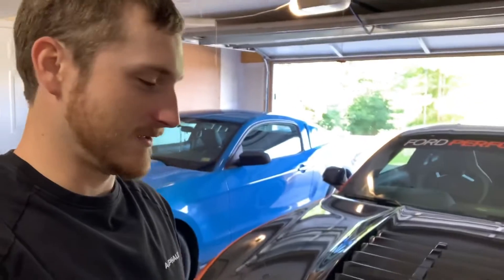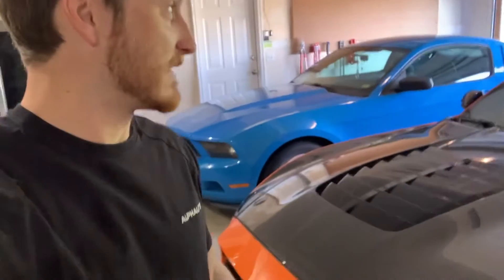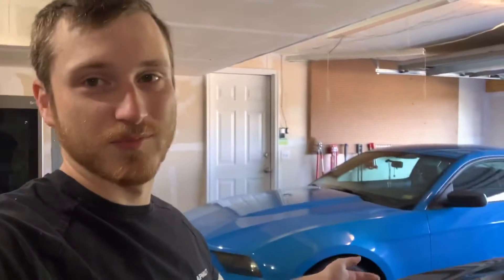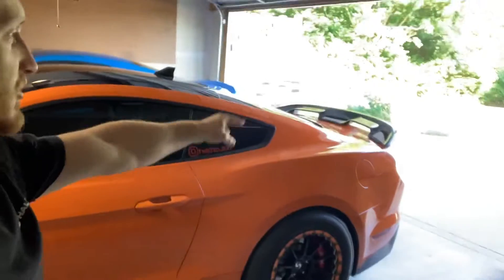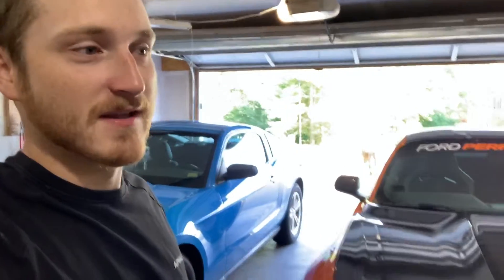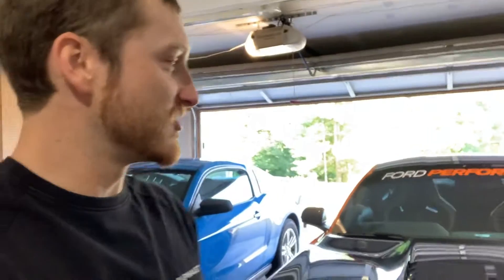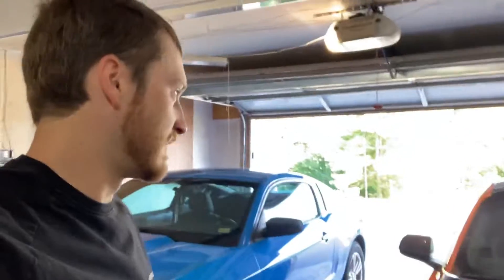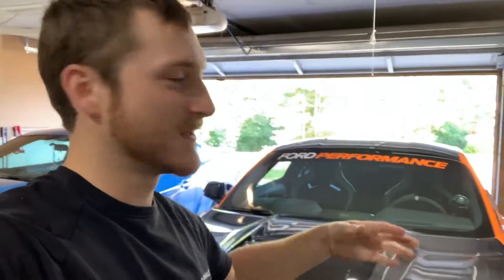Update video. Carbon Fiber hood on my 2020 GT500 and more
Little update video

What should we name it?

Carbon fiber hood is on the car.

New drag wing is on the way.

Parachute is getting ready to go on the car.

Weather of getting better. Be ready for me to hit the track soon

More videos to come.  Just waiting on parts before we start breaking all GT500 records.